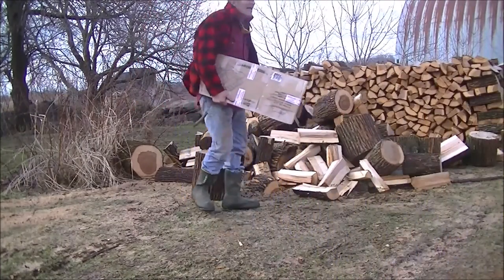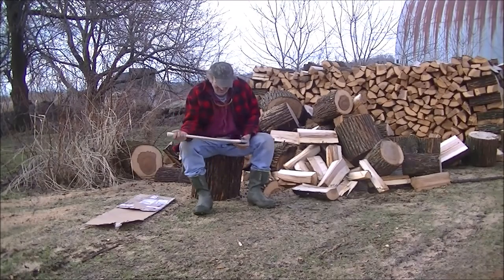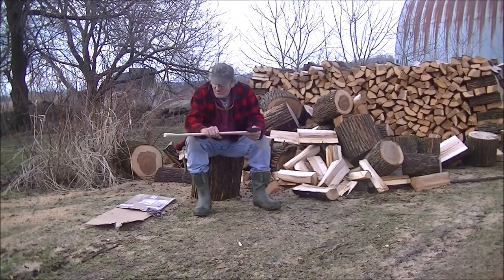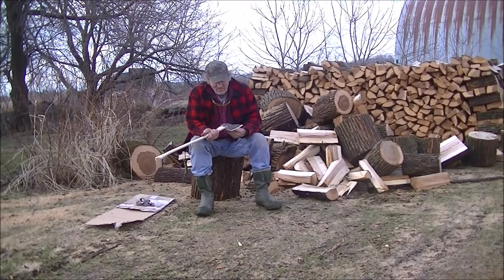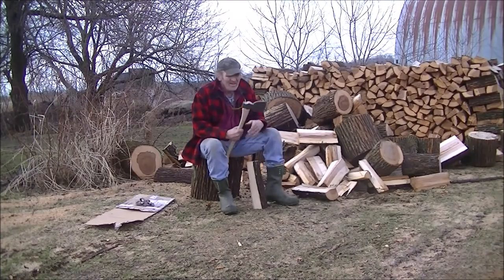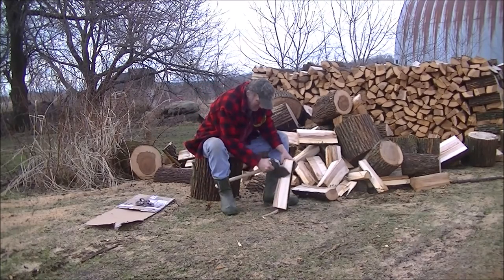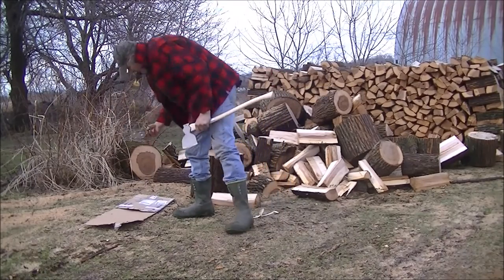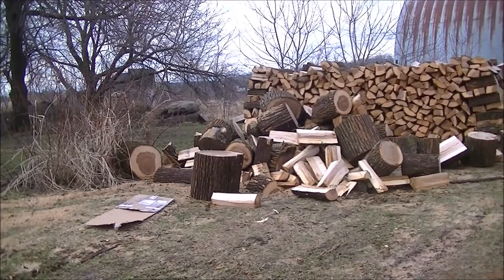Council Tool Broad Axe 1st one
Description I just picked up this council tool  broad axe and am just opening it.